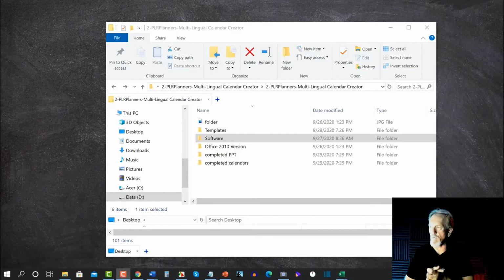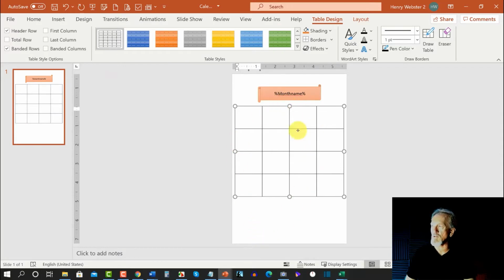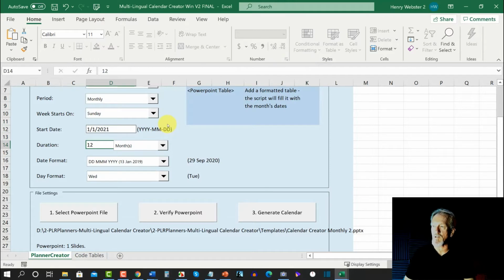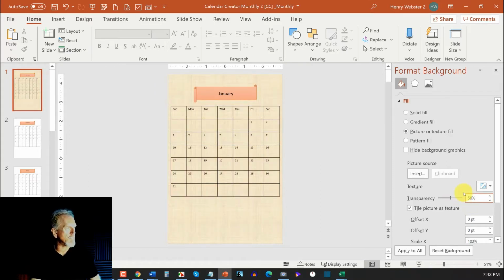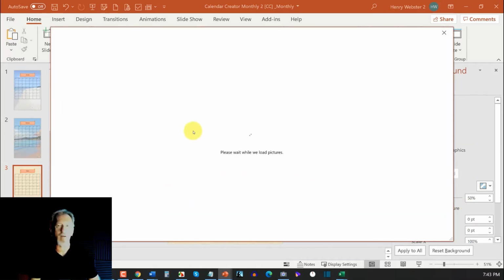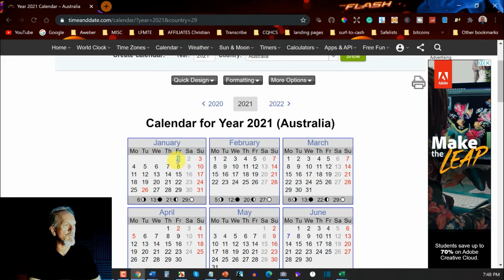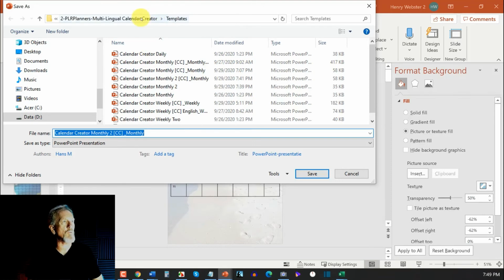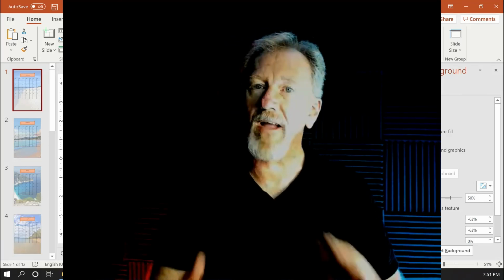𝗧𝗵𝗲 𝗕𝗲𝘀𝘁 𝗖𝗮𝗹𝗲𝗻𝗱𝗮𝗿 𝗖𝗿𝗲𝗮𝘁𝗼𝗿 - 𝗧𝗼 𝗦𝗲𝗹𝗹 𝗢𝗻 𝗔𝗺𝗮𝘇𝗼𝗻 𝗞𝗗𝗣!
In this video, we speak about the best calendar creator online. it is great for publishing on Amazone KDP. Lots of people create low content books but have you considered publishing calendars? Well now is your chance to learn the super-easy way to create your calendar. I believe this product from PLR Planners is one of the easiest calendar creators online today. You'll love creating these stunning calendars to sell on Amazon as well as Kindle. Amazon KDP is one of the easiest ways to make money online. You just need a few tools and I can give you some awesome tools for you to increase your chances of selling on Amazon KDP.

product creation formula, prcrnfmlr, amazon kdp, sell calendars on amazon, make money online, make money with amazon, how to make easy money on amazon, amazon kdp publishing, amazon kdp earnings, amazon kdp advertising, amazon kdp low content, amazon kdp coloring book, self publishing, make money online today, ow content books powerpoint, low content book publishing kdp, How 𝗧𝗵𝗲 𝗕𝗲𝘀𝘁 𝗖𝗮𝗹𝗲𝗻𝗱𝗮𝗿 𝗖𝗿𝗲𝗮𝘁𝗼𝗿 - 𝗧𝗼 𝗦𝗲𝗹𝗹 𝗢𝗻 𝗔𝗺𝗮𝘇𝗼𝗻 𝗞𝗗𝗣!, low content books